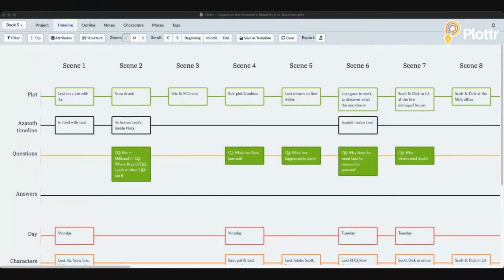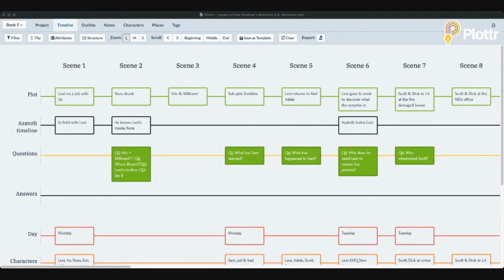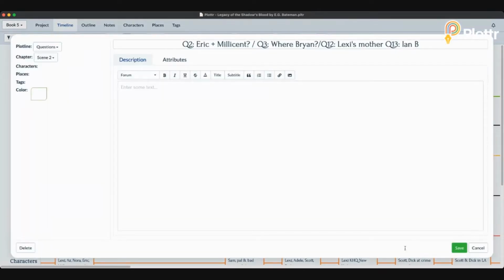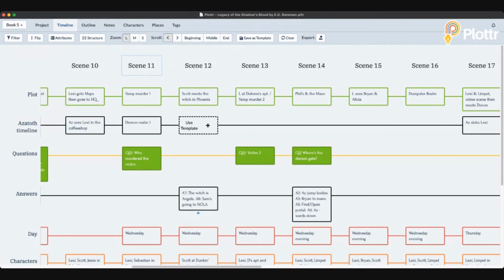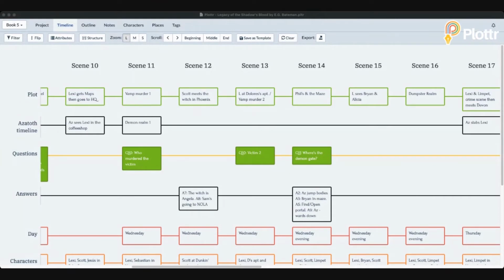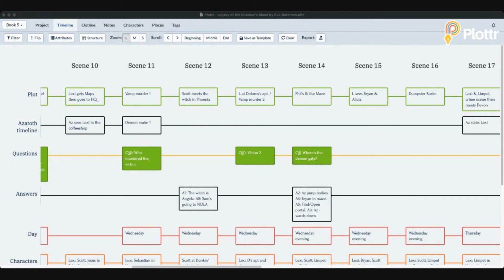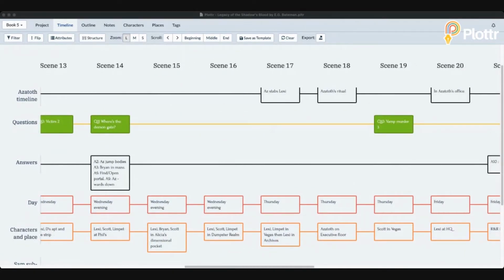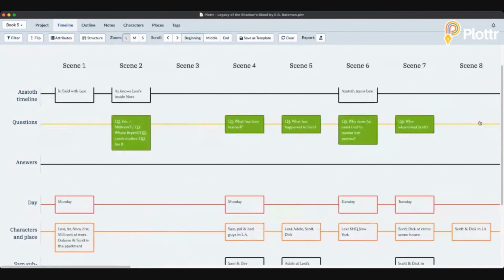How to Use Story Loops to Create Compelling Plots with E.G. Bateman (Free Demo)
In this episode of "Thursdays with Troy", novelist and book editor Troy Lambert interviews Amazon bestselling urban and YA fantasy author E.G. Bateman as she dives deeps into the concept of Story Loops, and explains how she uses Plottr to track open and closed loops to create tighter plots and better stories.

// DISCOVER E.G. BATEMAN